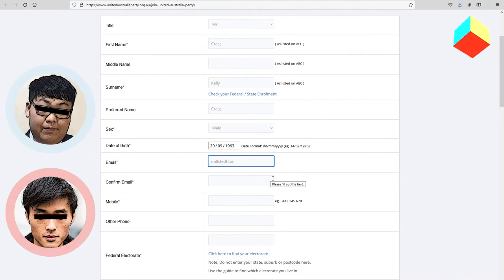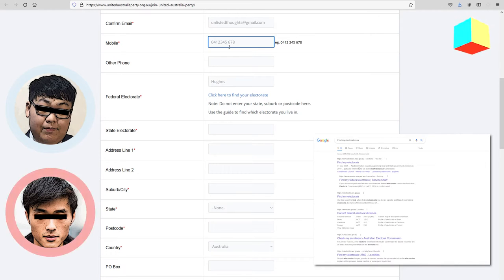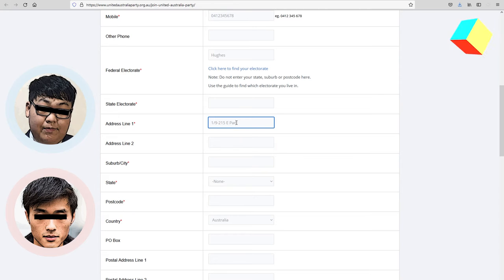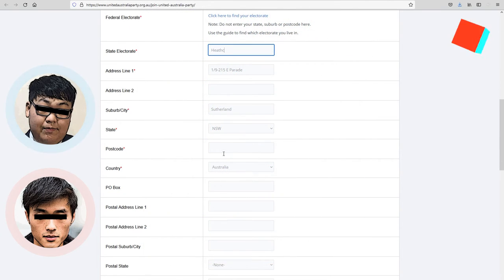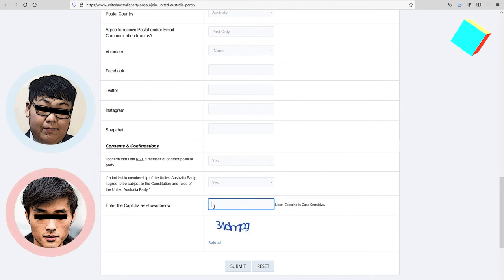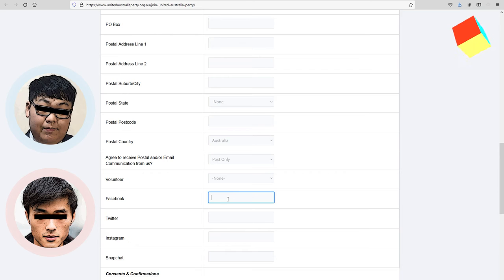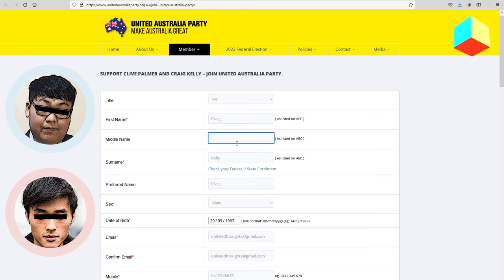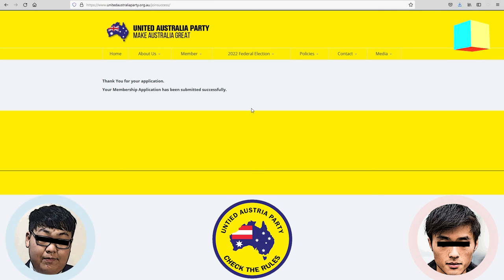Unlisted Thoughts signs Craig Kelly MP up to the UAP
You're welcome, Clive